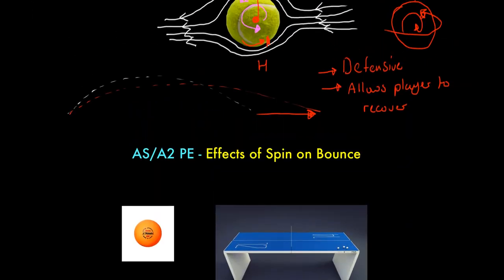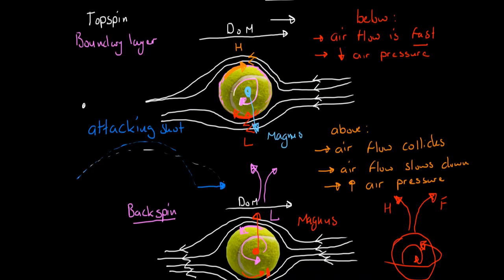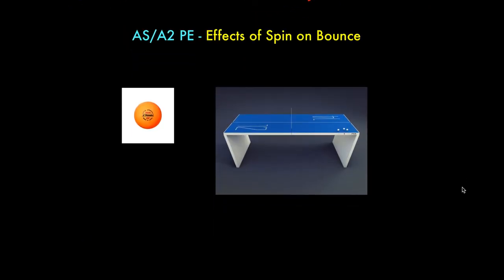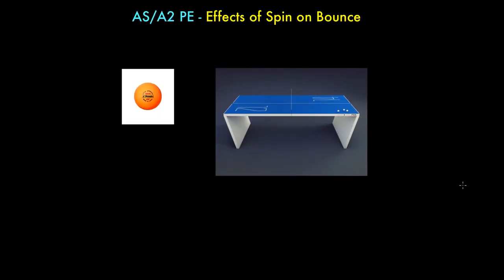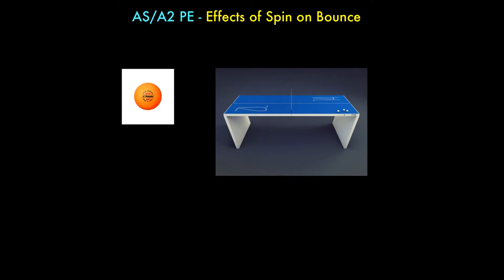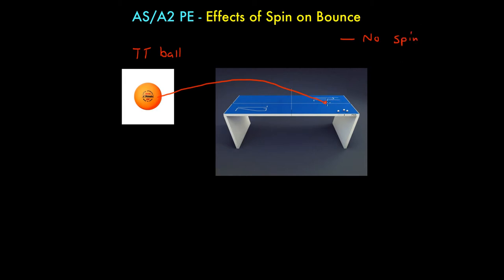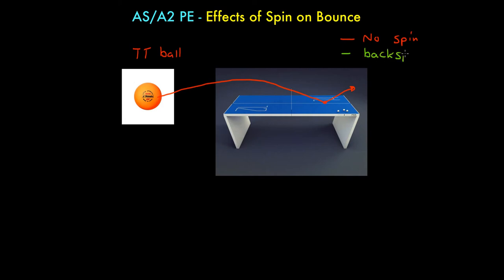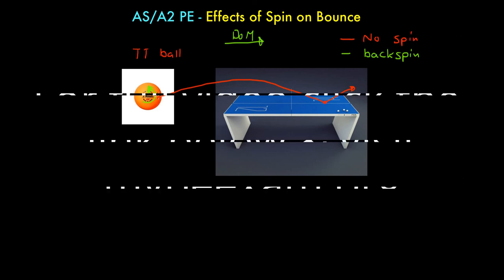Effects of Spin on Bounce Short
A short video clip on the Effects of Spin on Bounce for OCR A-level PE. For full video and all of my resources visit mypeexam.org - a world-class PE learning experience for everyone.